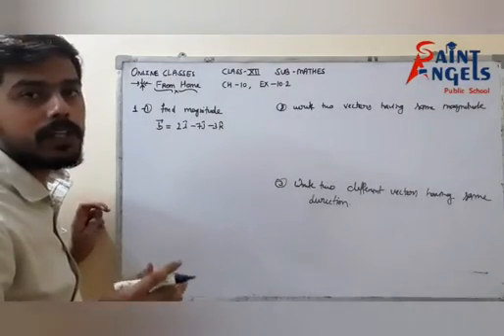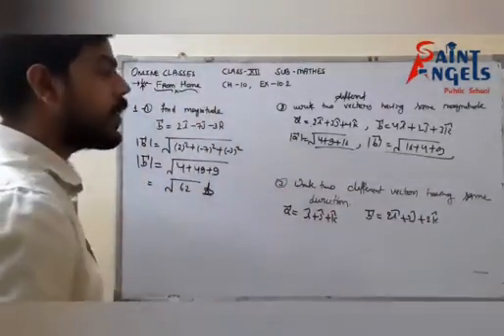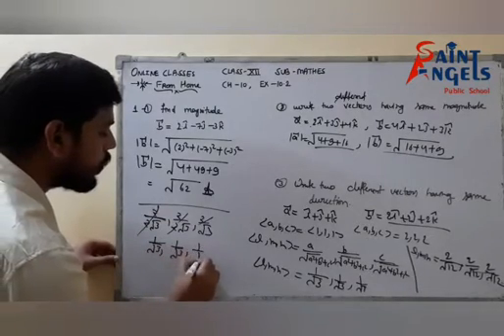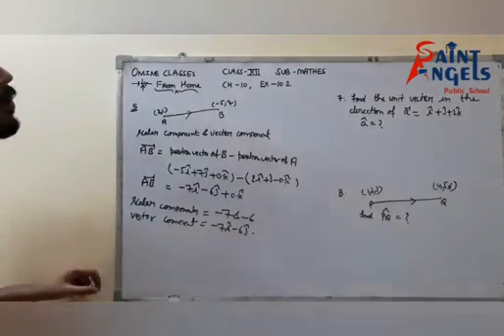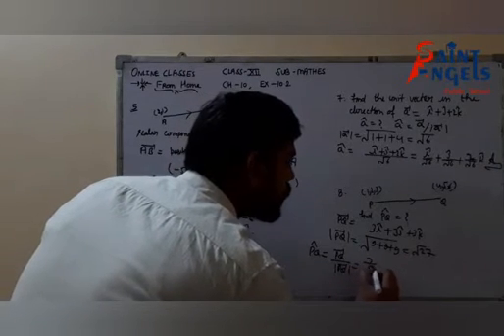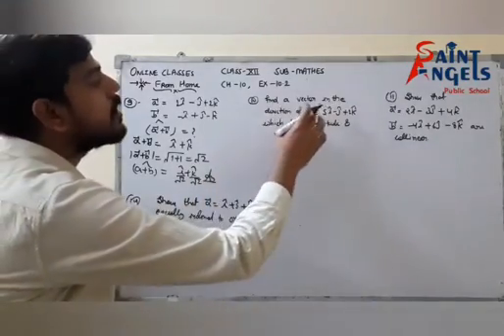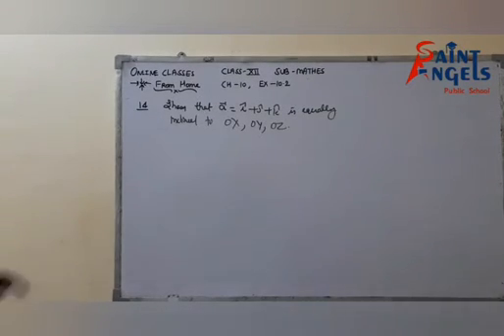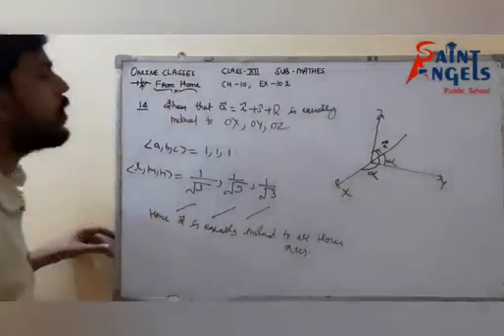SAINT ANGELS SCHOOL, CLASS 12, VECTOR ALGEBRA, MATHEMATICS CH-10 EX-10.2 PART-1